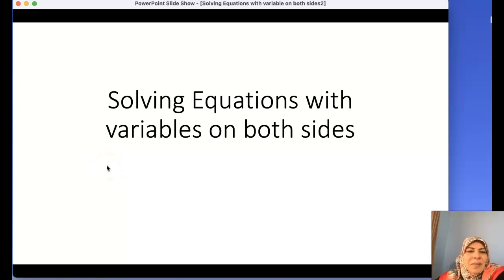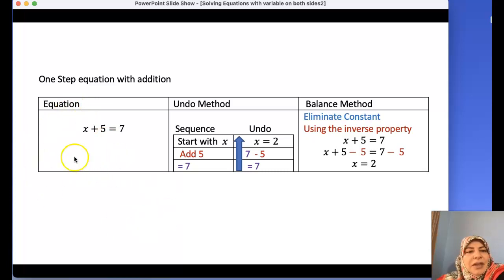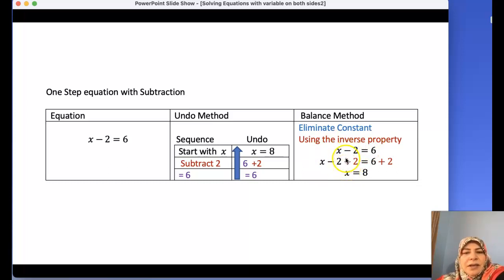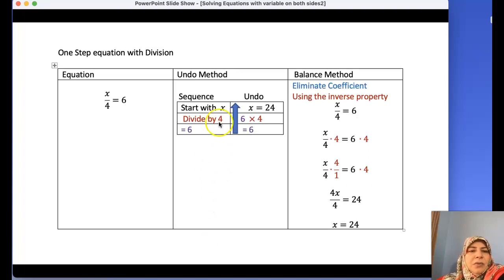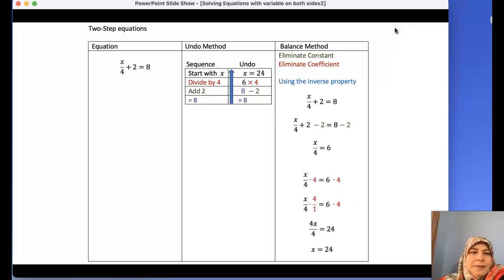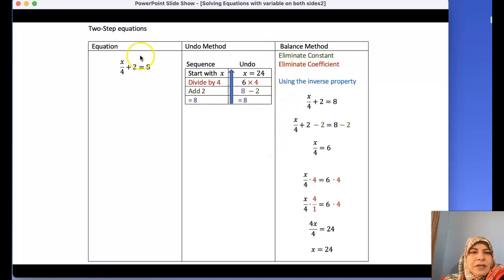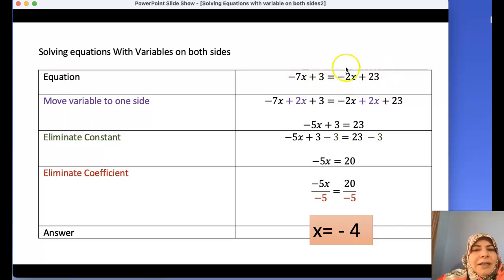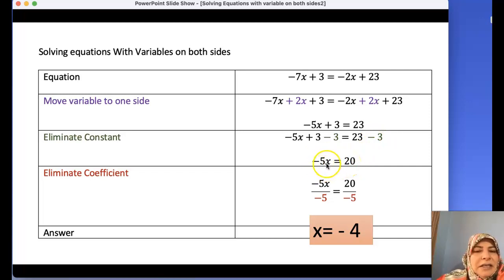Solving equations with variable on both sides 2